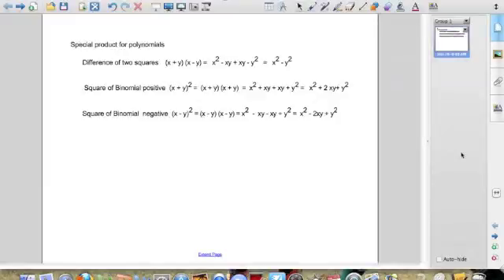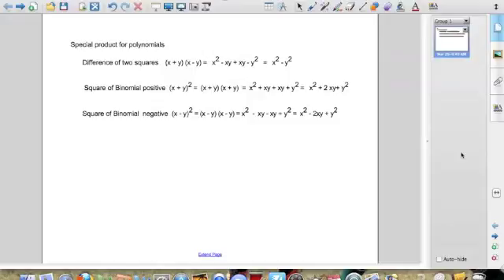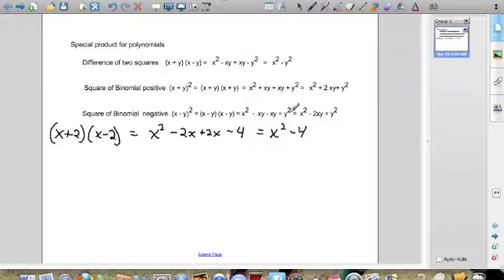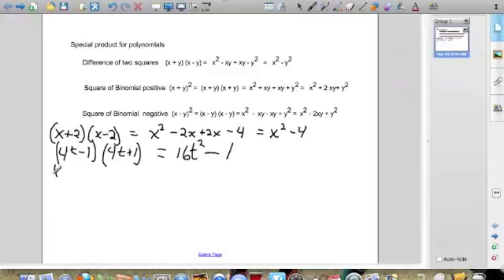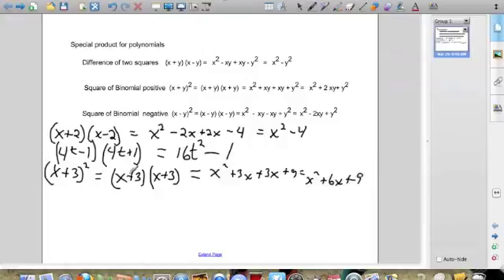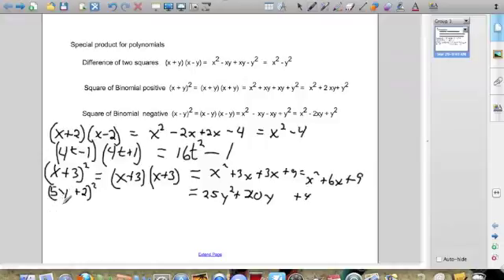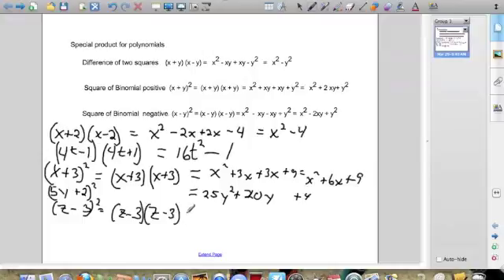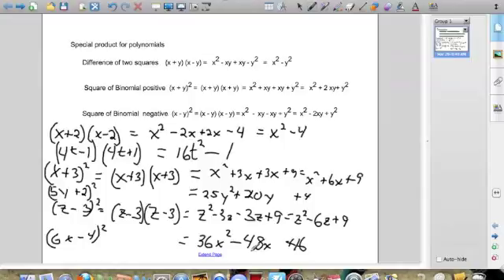Special product polynomials